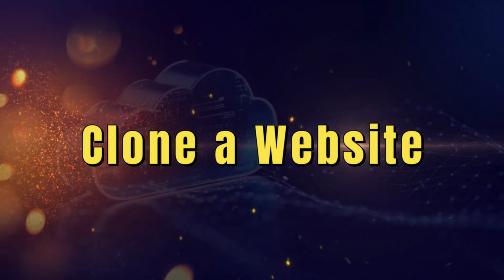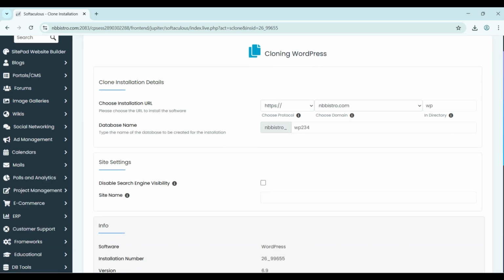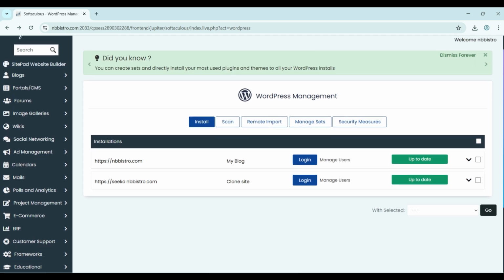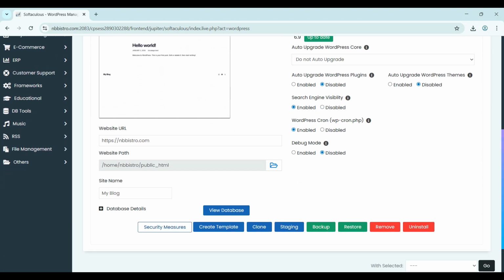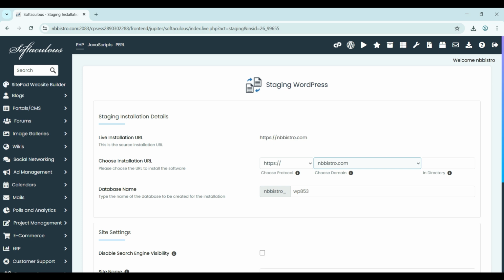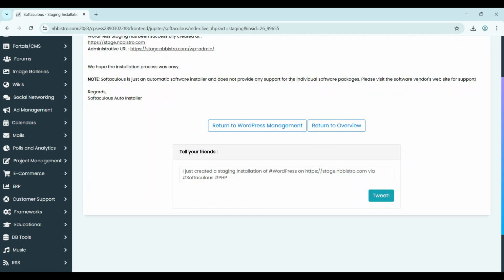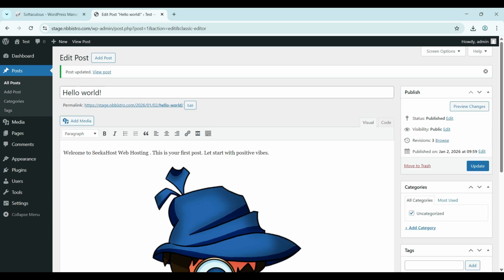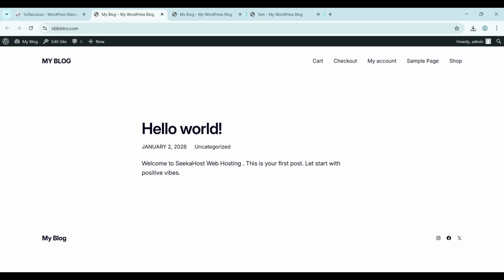How to Clone & Create Staging Site in cPanel 🚀 | Step-by-Step Guide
Making changes directly on a live website can be risky ❌
In this video, you’ll learn how to clone your website and create a staging environment using cPanel, so you can test updates safely before pushing them live.

We cover how cloning works inside cPanel, how staging helps developers and site owners avoid downtime, and how to manage changes without affecting visitors. This process is extremely useful for WordPress updates, design changes, and plugin testing.

You’ll also understand when to use cloning vs staging, common mistakes to avoid, and how this workflow improves website stability and security.

🔧 This guide is ideal for website owners, developers, and agencies managing live projects on cPanel hosting.